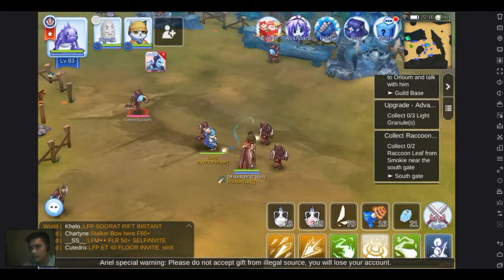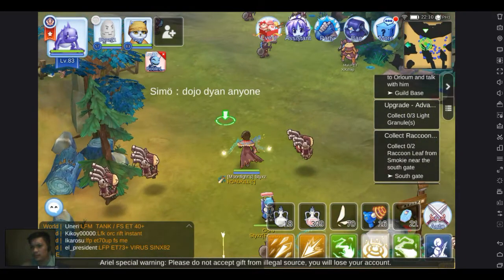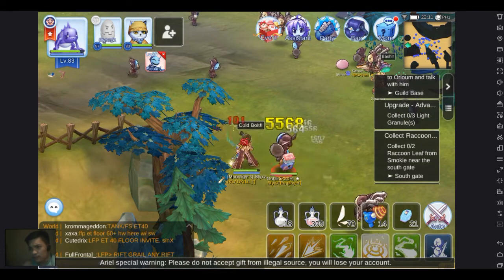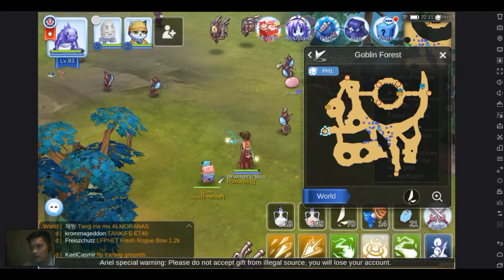RAGNAROK M ETERNAL LOVE : Finding Goblin Star, Weird Goblin Quest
Tip1
Always Look For The Green Circle at the map one of them will be the talkative goblin
Tip2
Use 2 Laser Gun to the talkative Goblin if it doesnt turn to be a star kill it and search for another
Tip3
Bring Flywing for fast search and have little bit of patience it the key
I do hope it helps specially for the new players